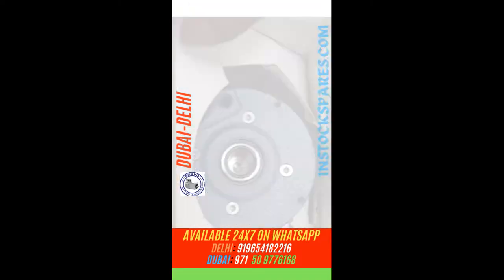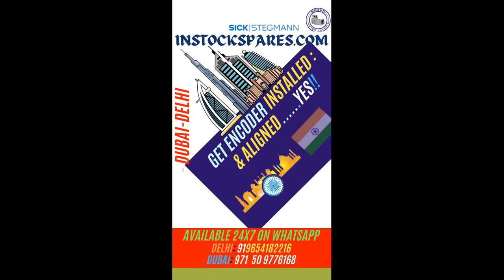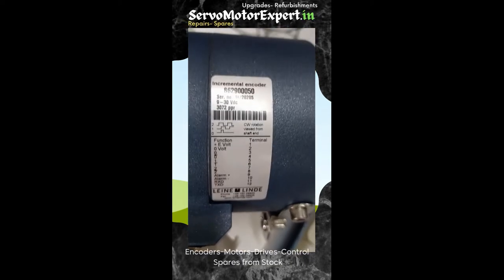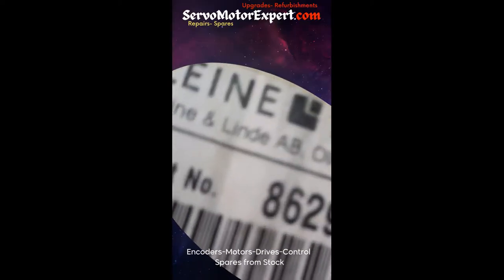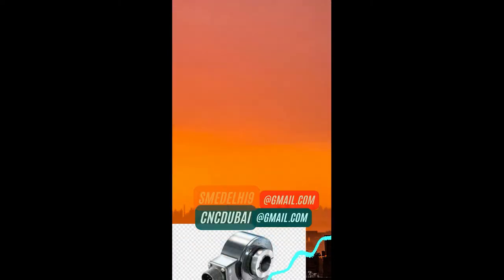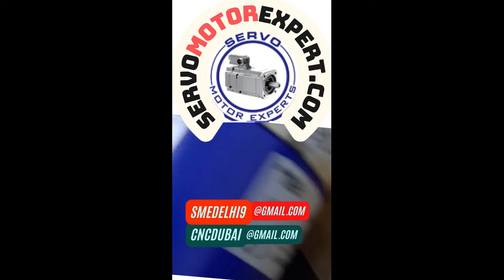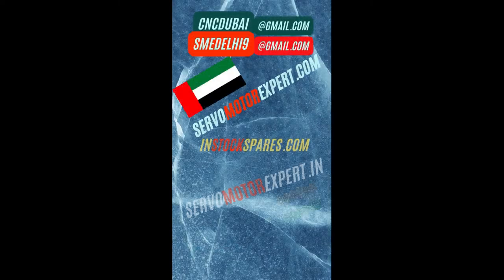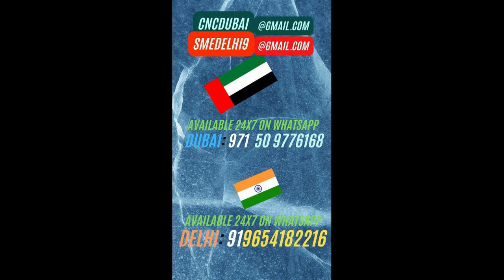Servo Motor Repair Delhi India- Get yoru Machine back in operation NOW!! Encoder Drive Motor Repair